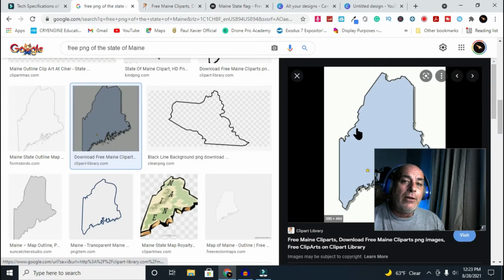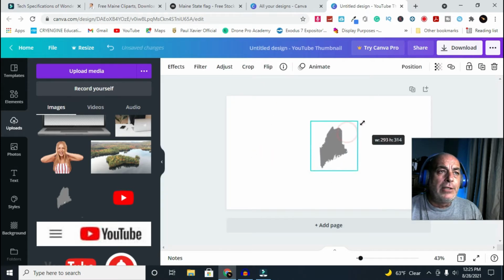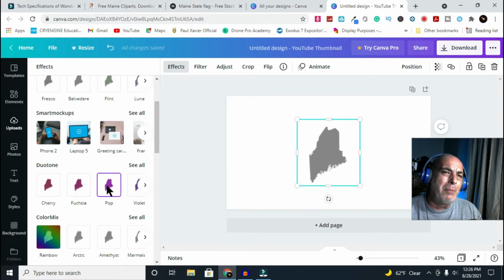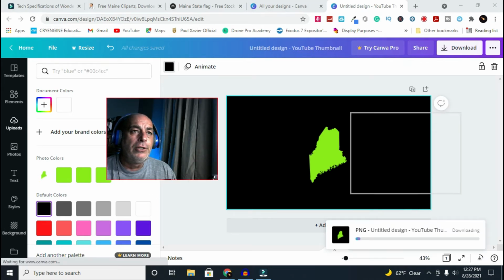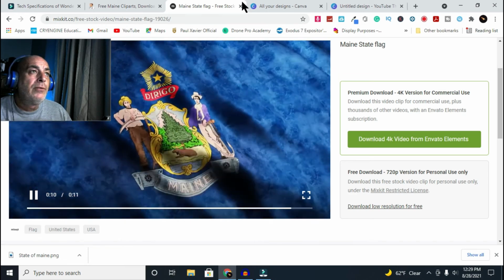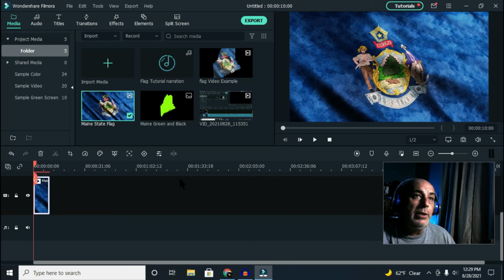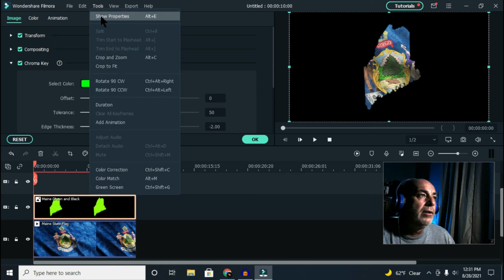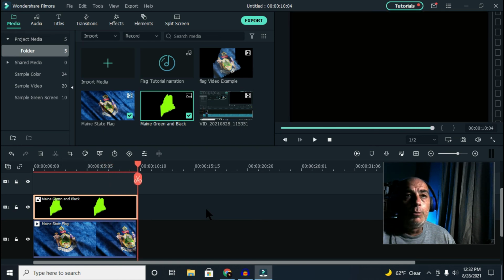Filmora 10 Green Screen | Chroma key tutorial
Green Screen I use.

Using Filmora 10  I show how I created the state of Maine PNG, with the state flag waving inside it, and then the camera does a pan and zoom through the middle of the state. This is a great intro and I used it in my recent video "Maine without words."